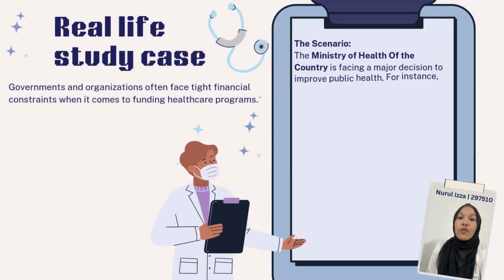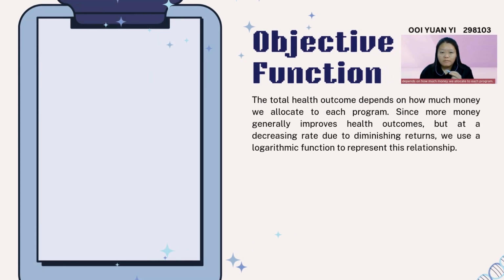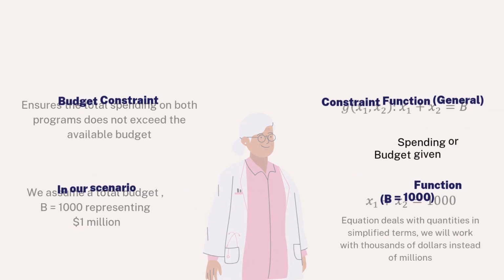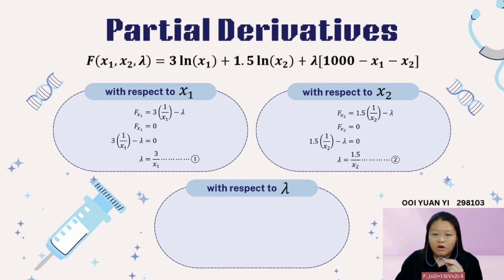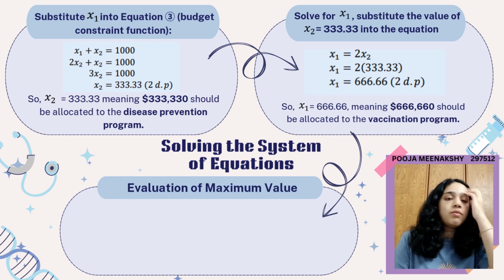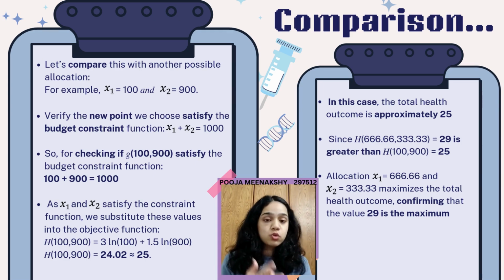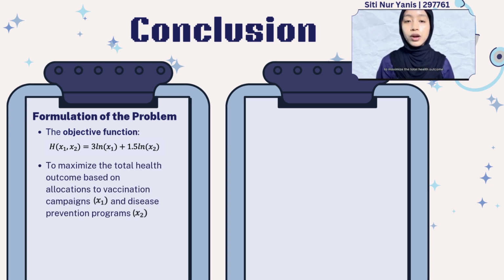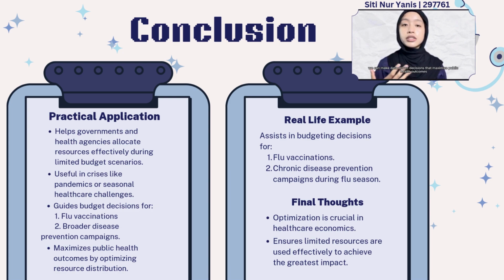Video Presentation - Multivariate Calculus SQQMK3034 (GA) A241